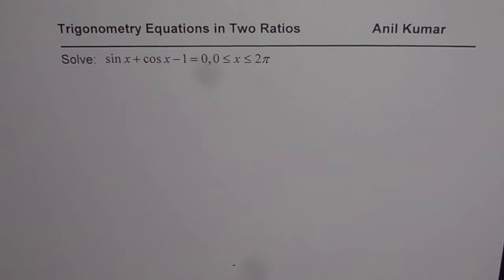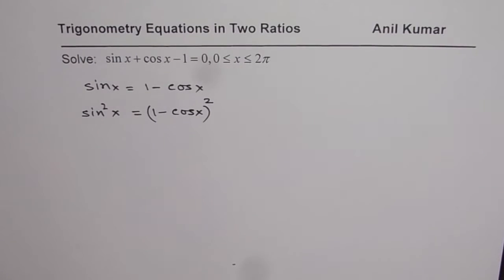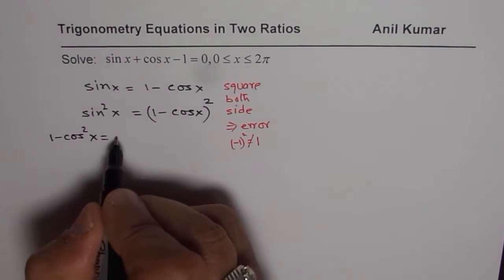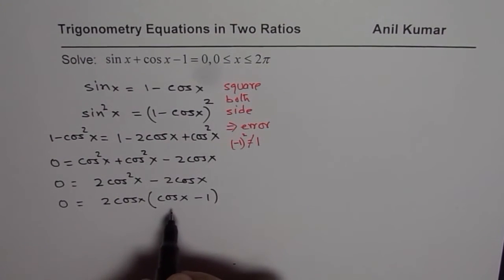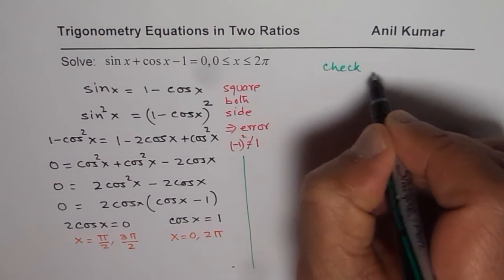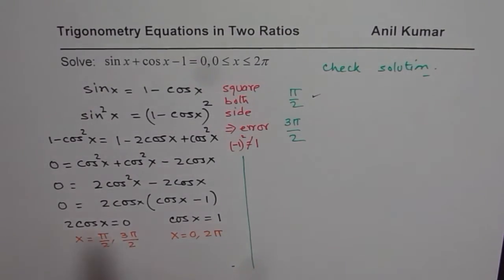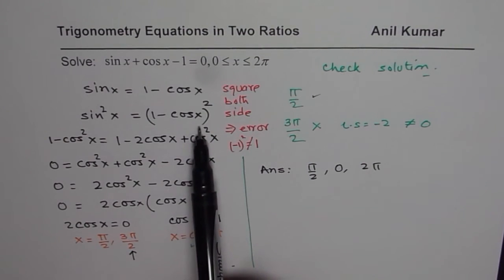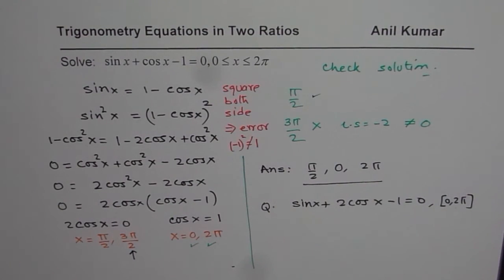Trigonometric Equation in Two Ratios sinx + cosx = 1 Solved by Squaring in radians